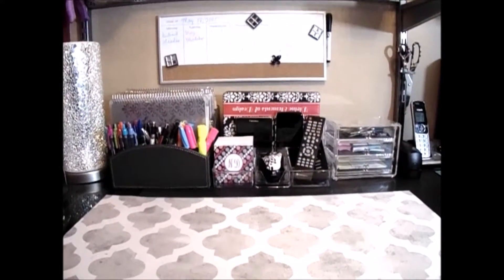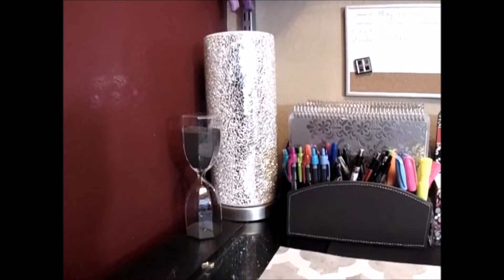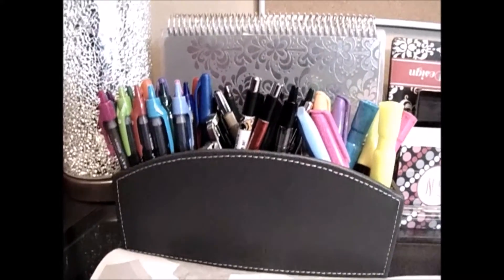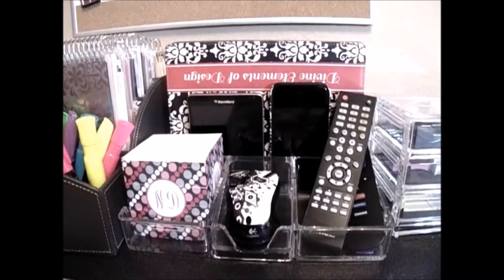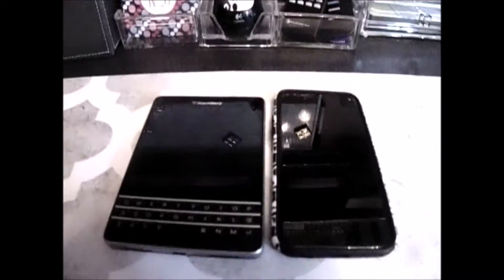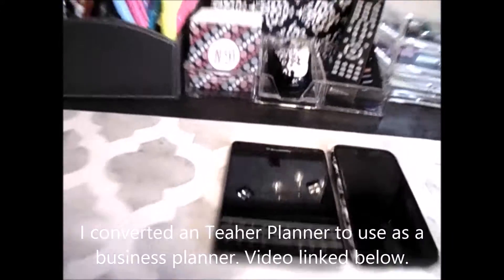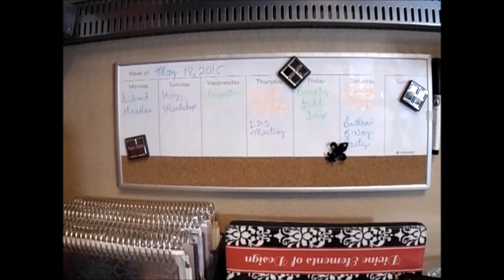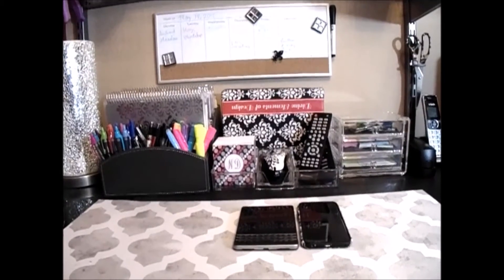Home Office Desktop Tour